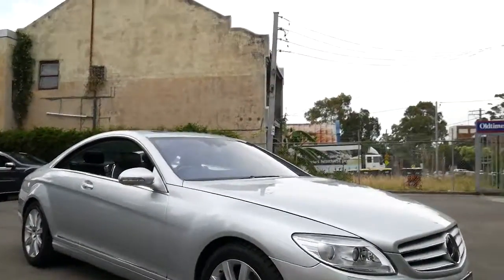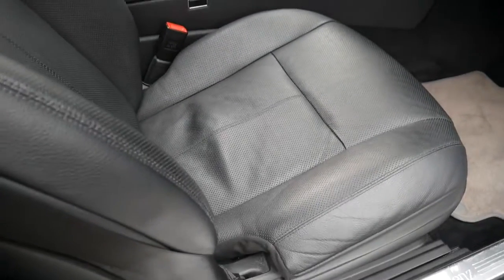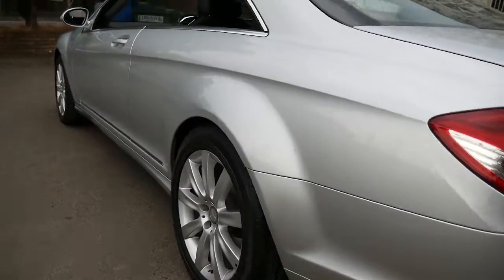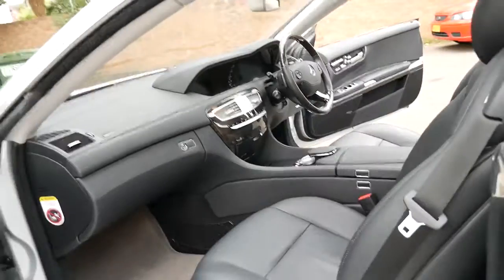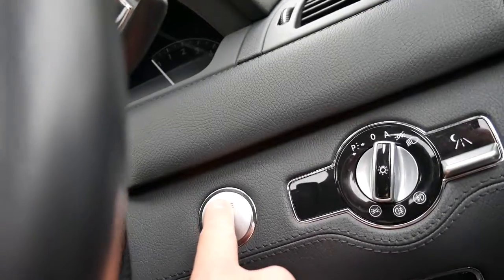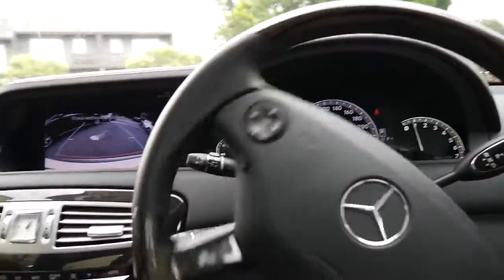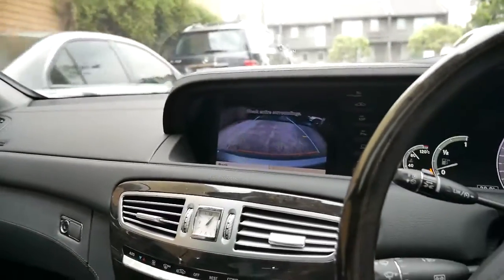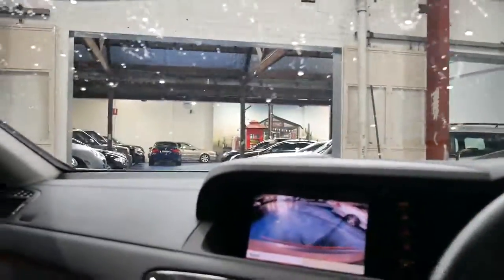2008 Mercedes Benz CL500 with only 54,000 klms since new